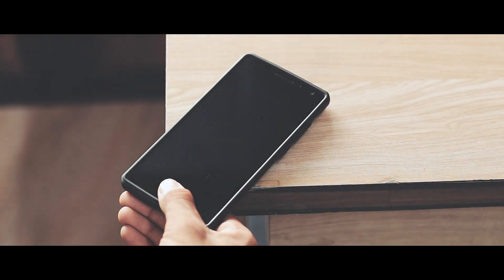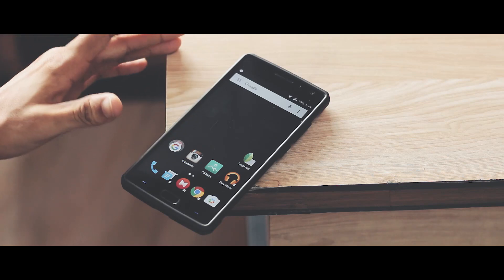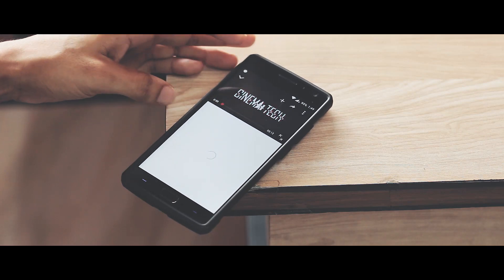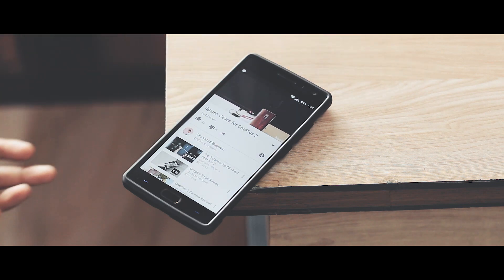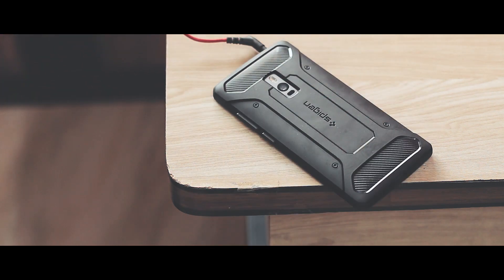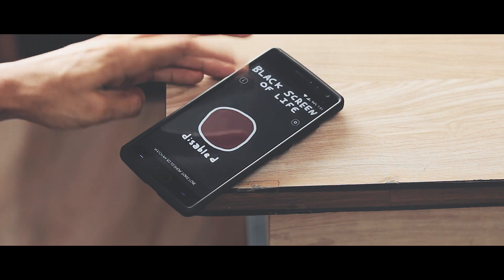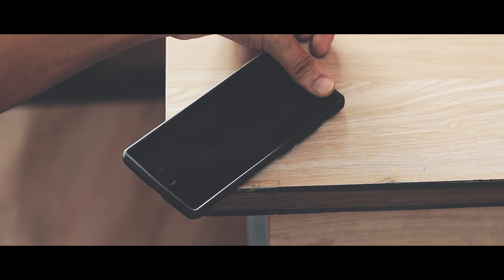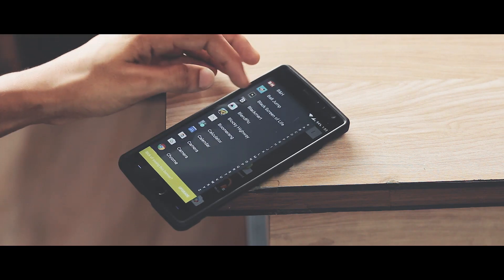[How To] Play YouTube Videos While Keeping the screen off